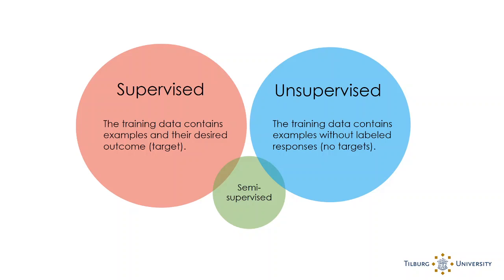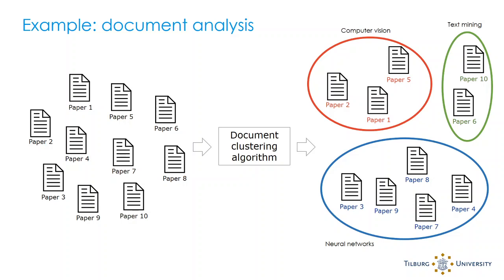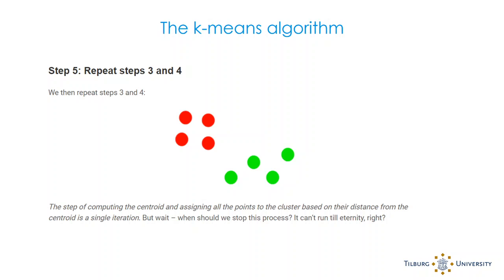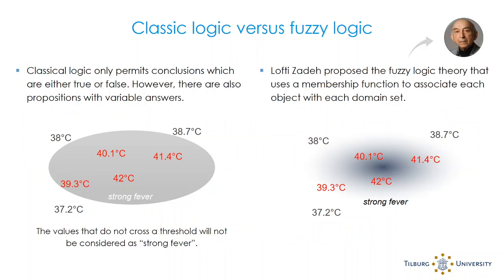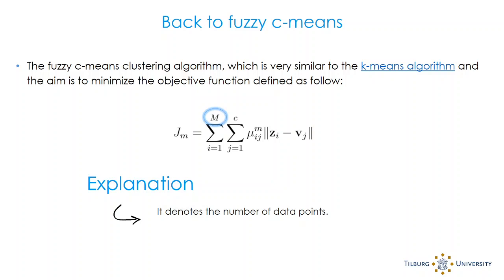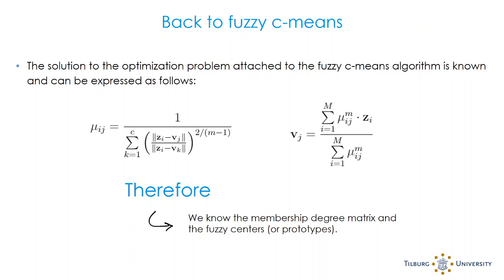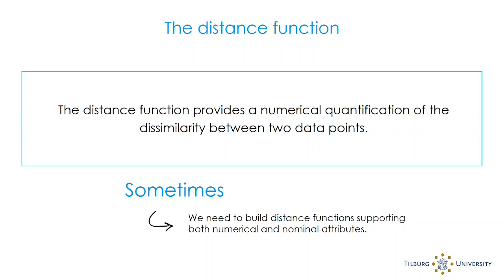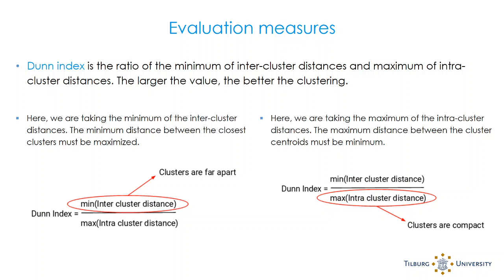Week 5 - Video 2 - Unsupervised Learning - Data Mining for Business and Governance